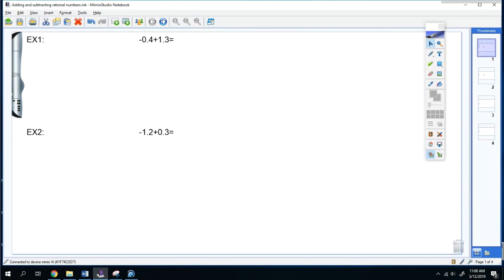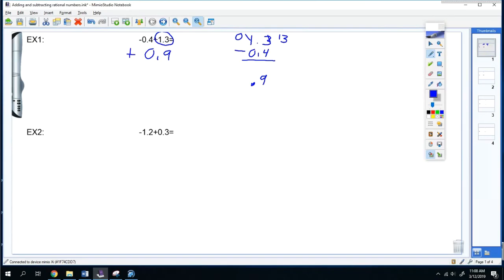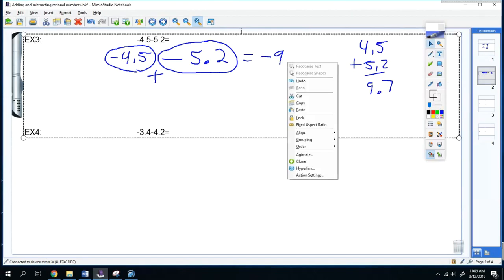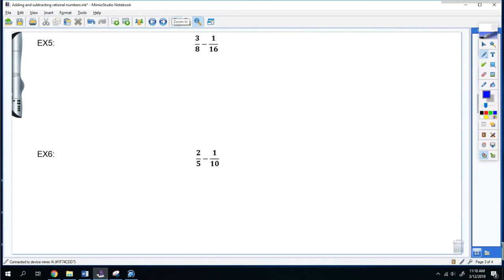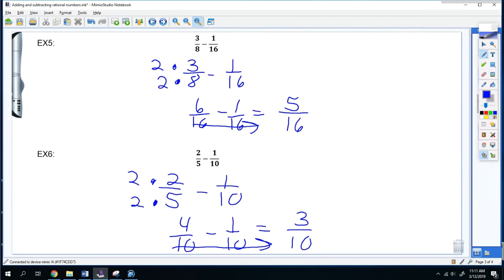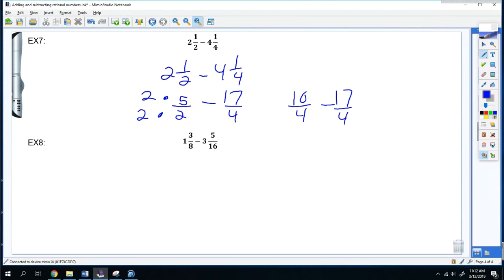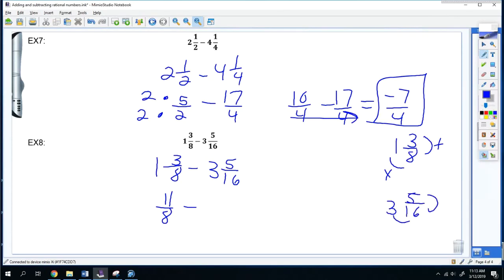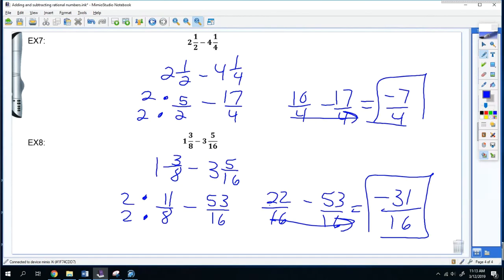Adding and subtracting rational numbers